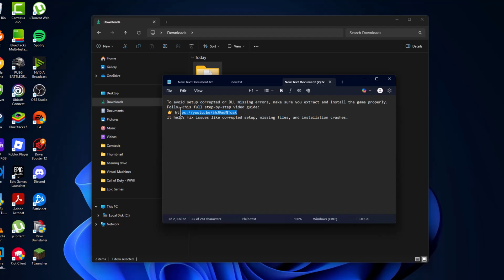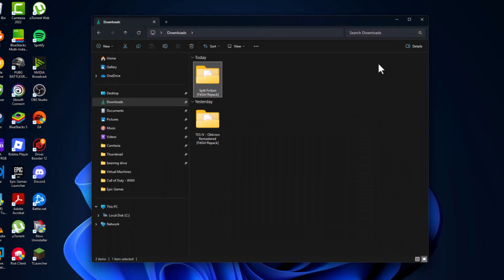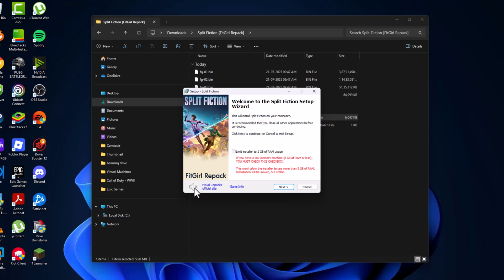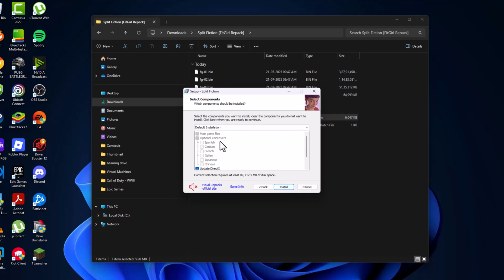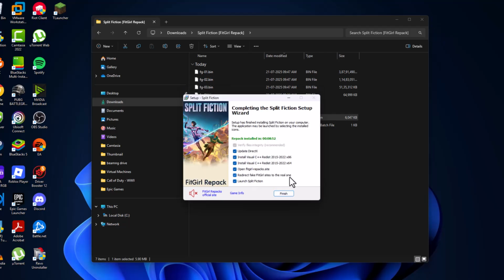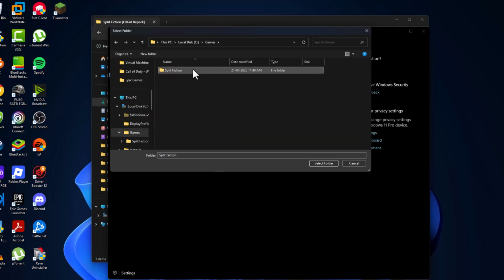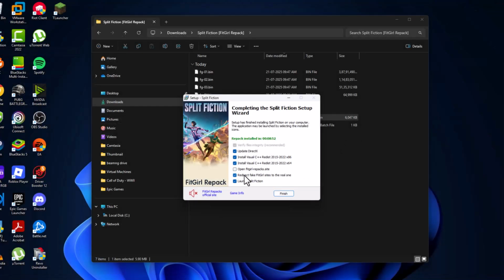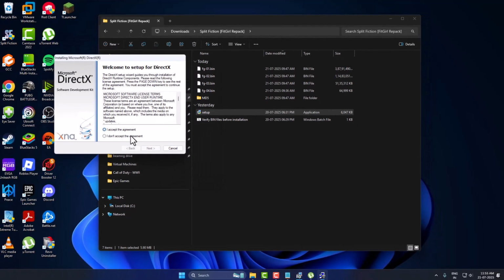FitGirl Repack Installation Fix – Complete 2025 Tutorial for All Games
Having trouble installing FitGirl games in 2025? This complete tutorial covers every possible error and how to fix them! From ISDone.dll and Unarc.dll to missing audio, black screens, or failed installations – this video has everything you need to make your games run smoothly.

00:00 How to